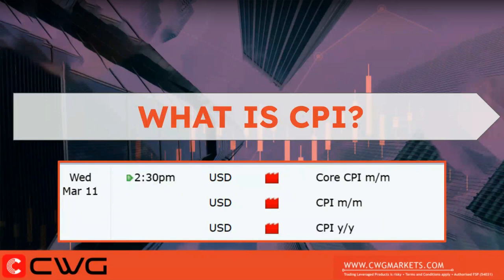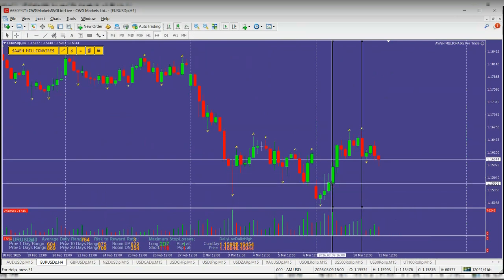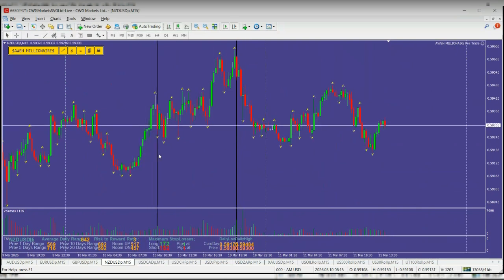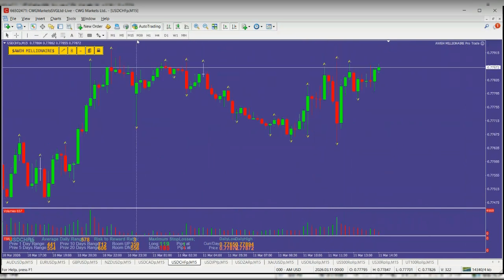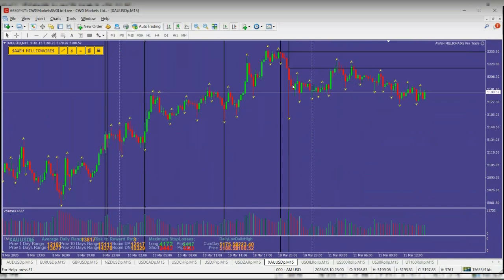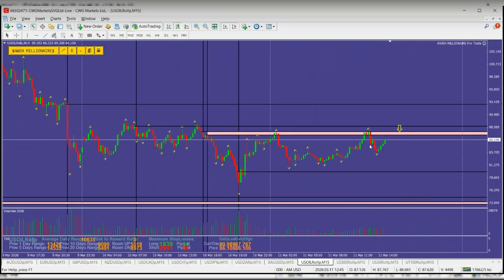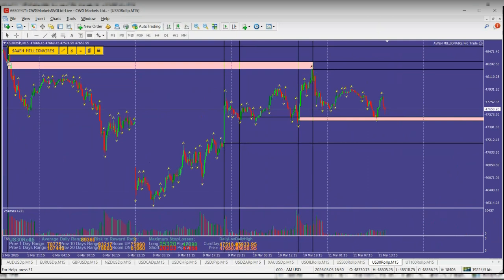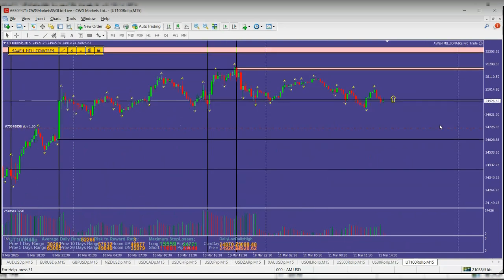2026 03 11 March 2026 CPI Live Trading Session